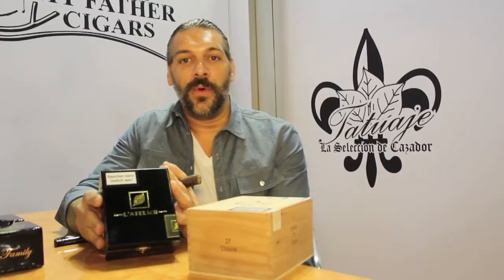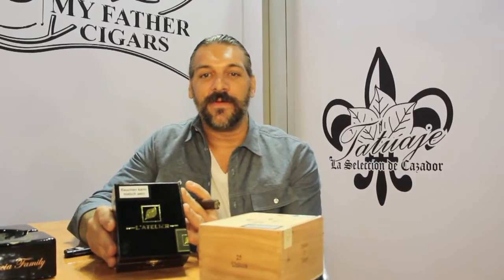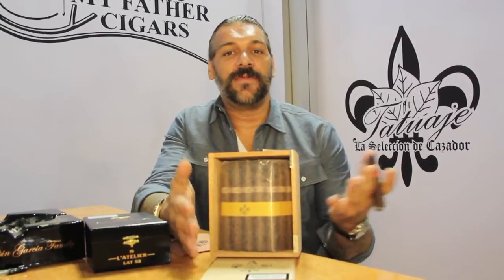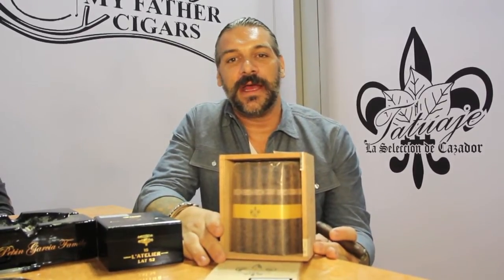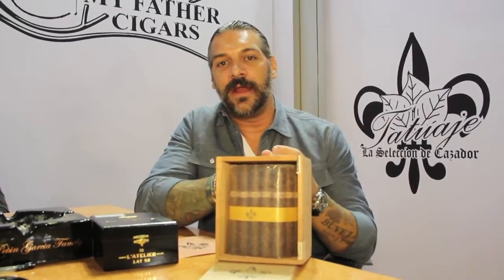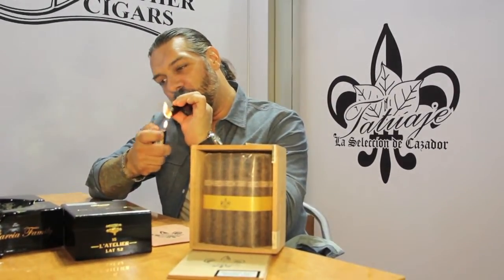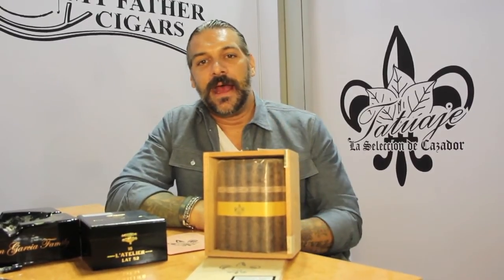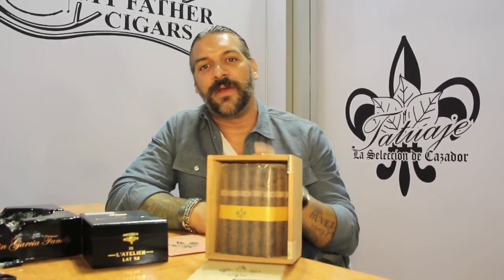Pete Johnson @InterTabac 2013, Tatuaje cigars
Tatuaje is a brand of handmade premium cigar owned by Tatuaje Cigars, Inc. It was created by Pete Johnson (owner of Tatuaje Cigars) in close consultation with José Garcia and is manufactured at the El Rey de los Habanos factory in Miami, Florida, and at Tabacalera Cubana S. A. (TACUBA) in Estelí, Nicaragua.